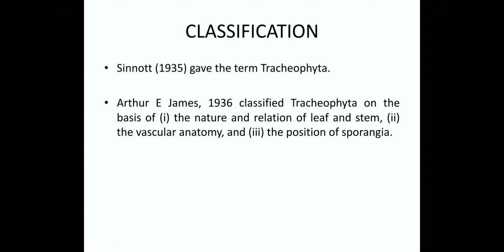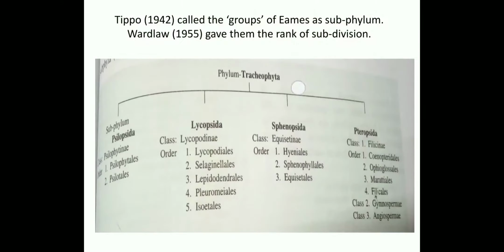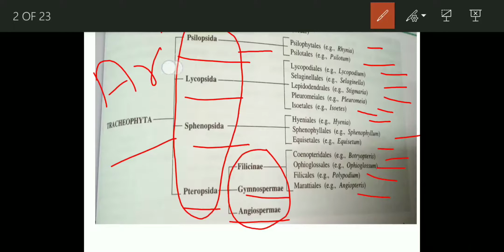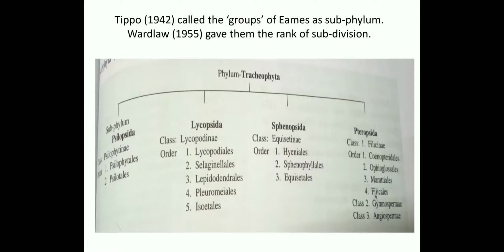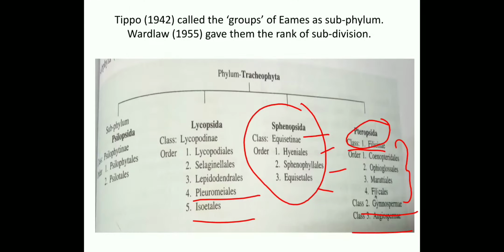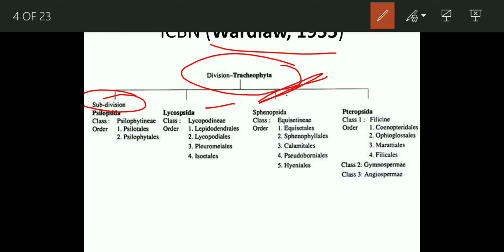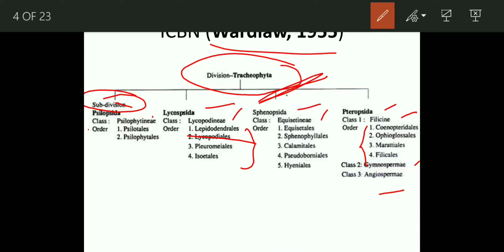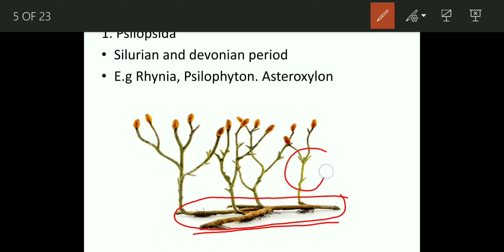Classification of Pteridophytes By Dr. Parul Parihar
Classification of Pteridophytes in easy interpretation. For UG, PG, PGT, Assistant professor exams.